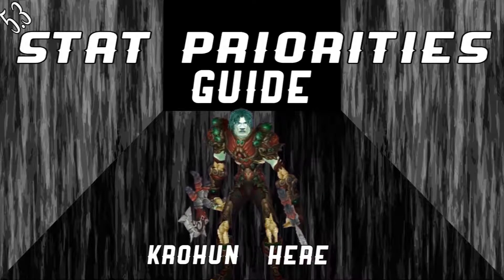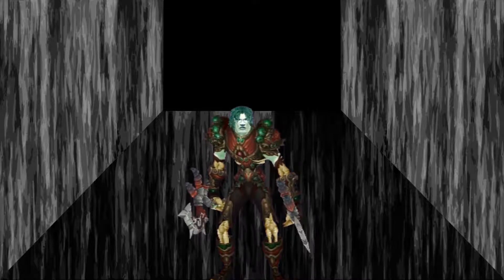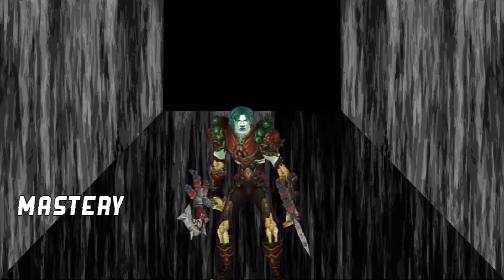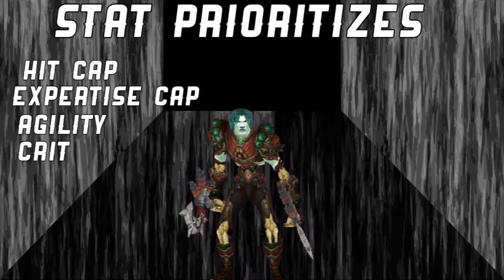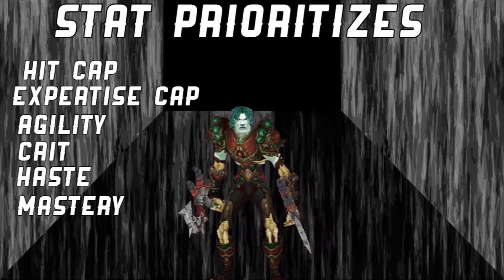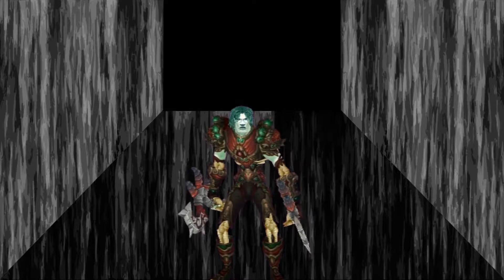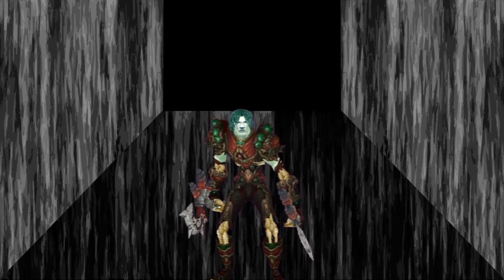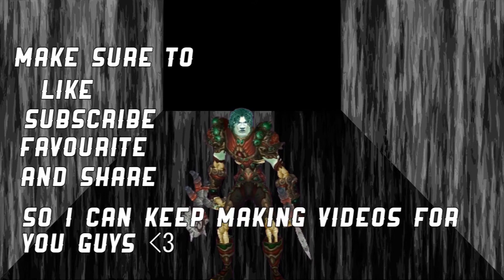5.3 Stat Priorities for Windwalker Monk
In this video you will find how to stat prioritize your windwalker monk for pvp.

windwalker monk pvp tips and hints
ww arena 3v3 2v2 world of warcraft gameplay